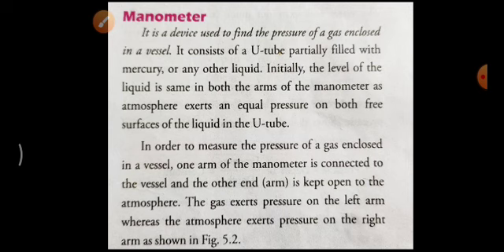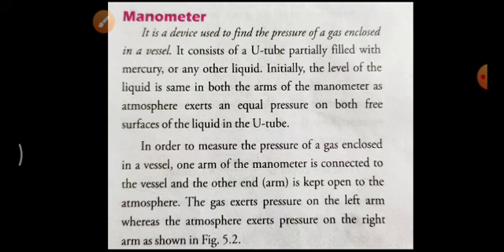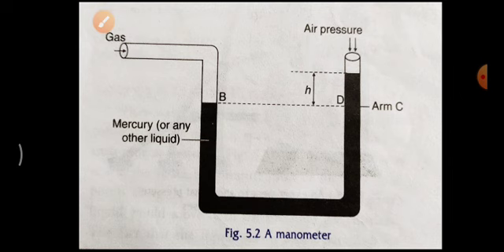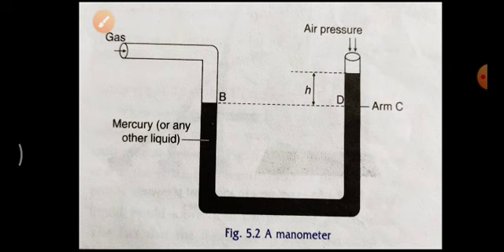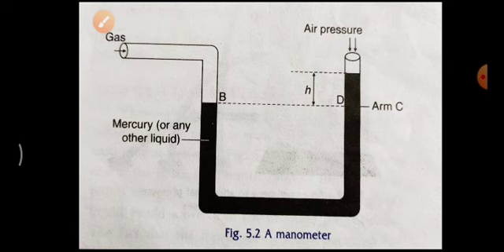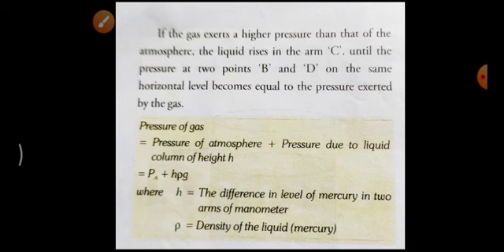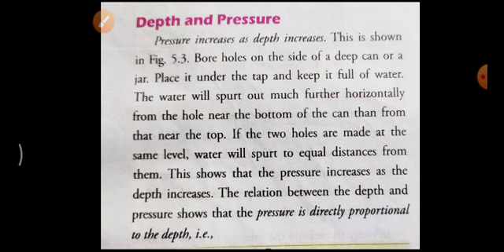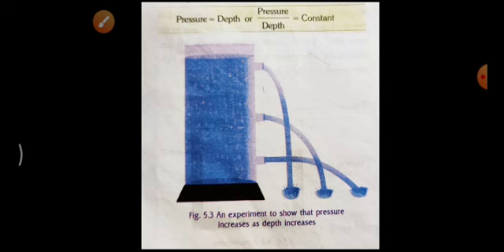std 9 phy ch 5 part 2 18 09